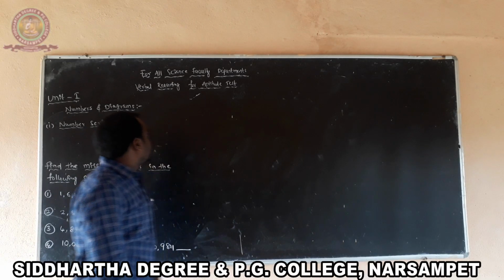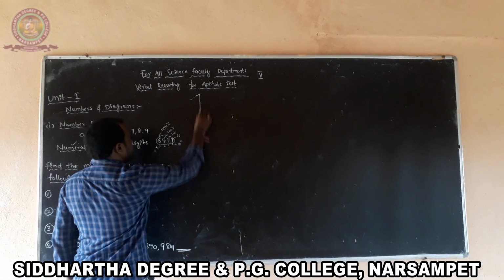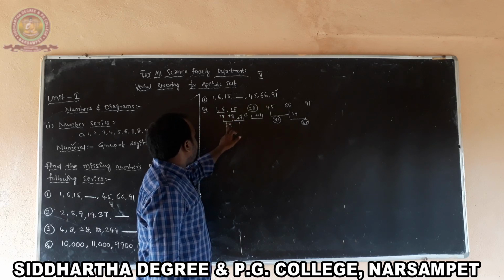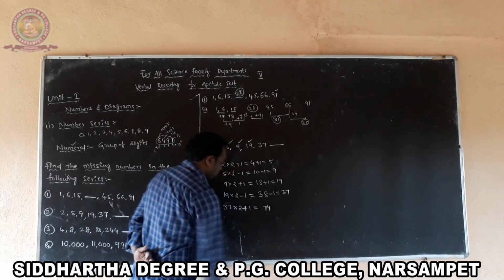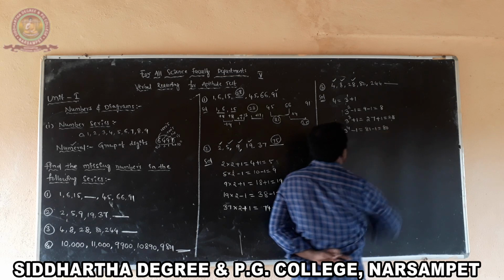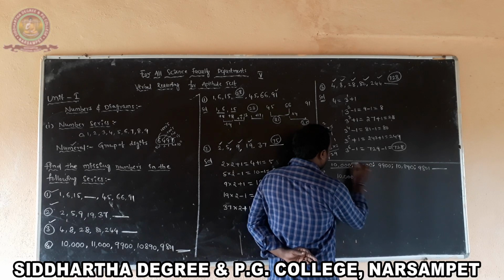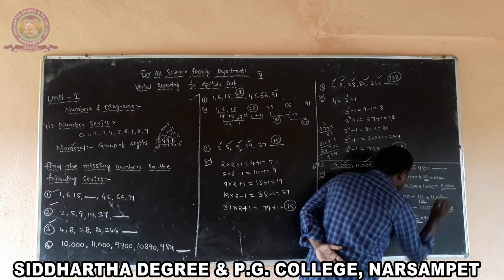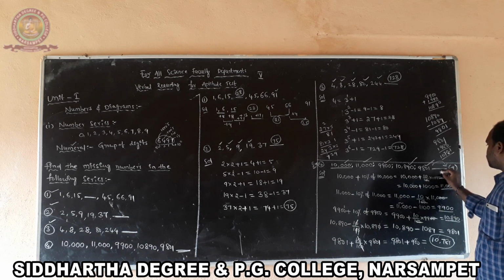SIDDHARTHA Online Classes/ B.Sc. All Groups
Verbal Reasoning for Aptitude Test